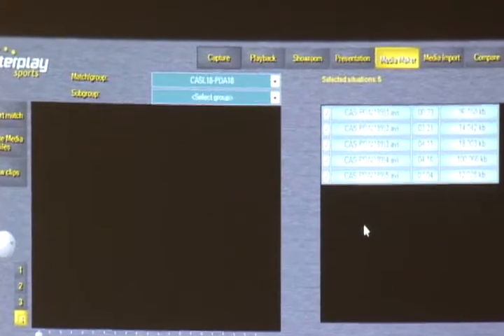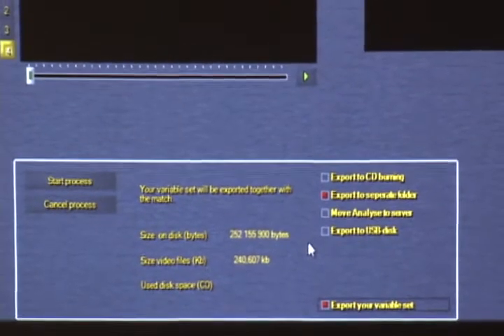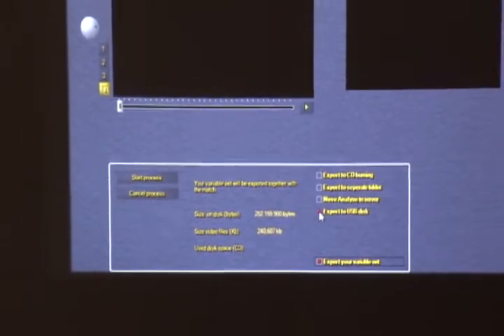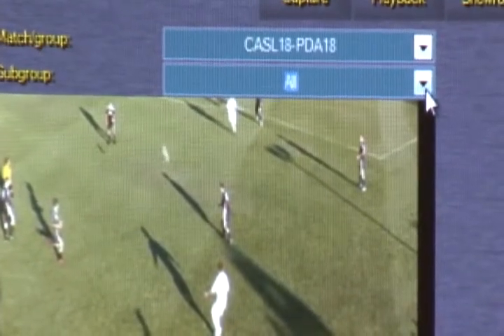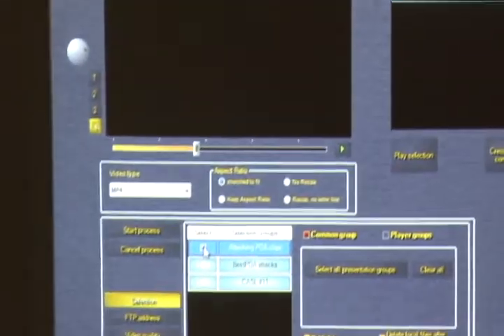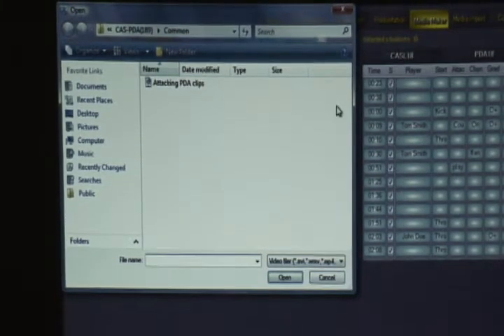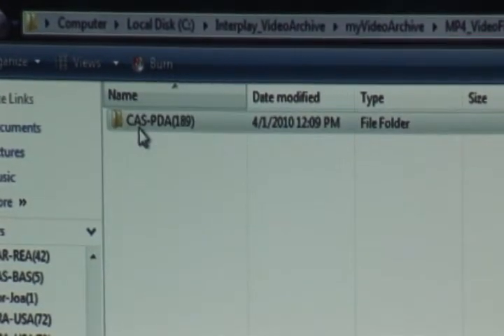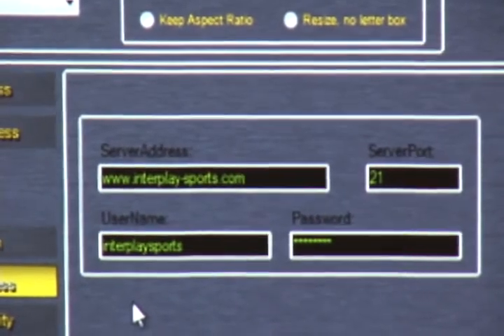Media Maker
1. Exporting an entire match to another laptop with Interplay Player installed
2. Making video clips from Presentation groups
3. Making a highlight film